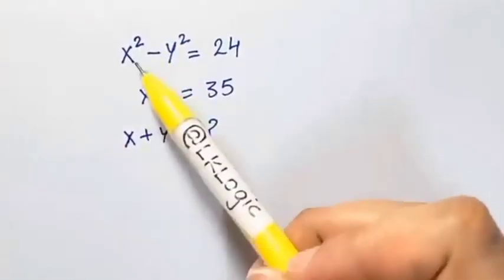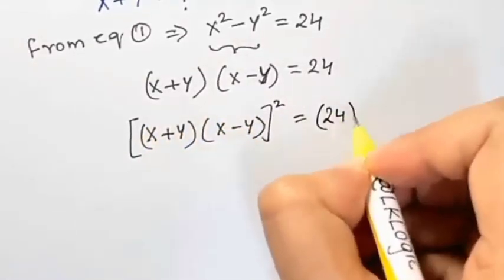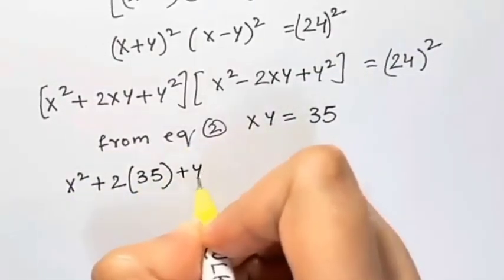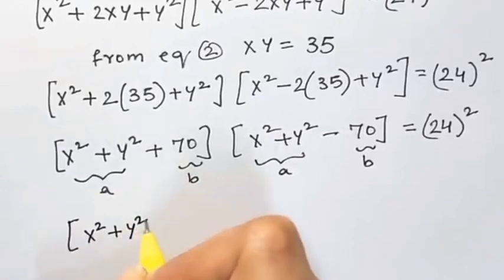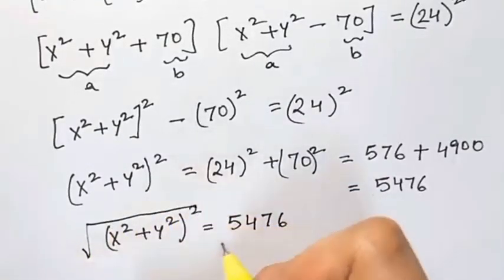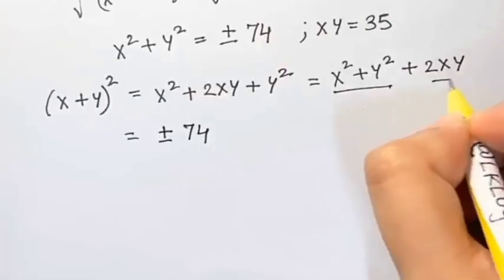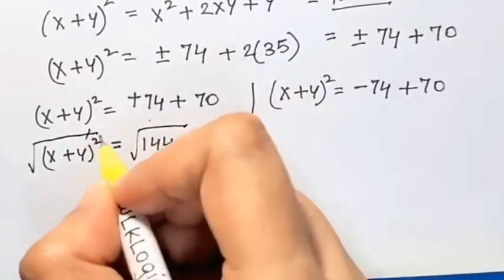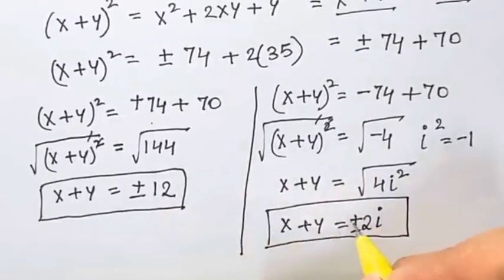South Africa Math Olympaid Question You should know this amazing trick